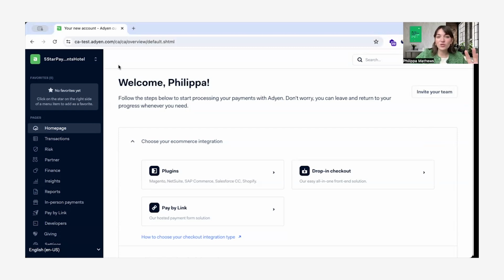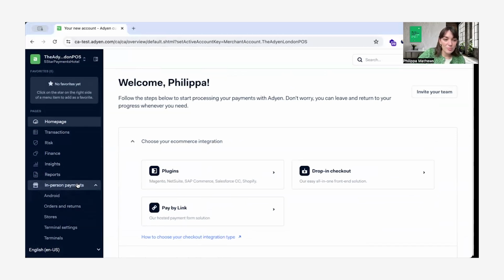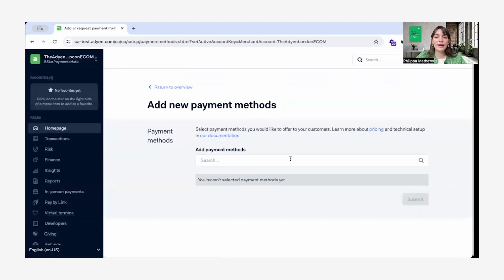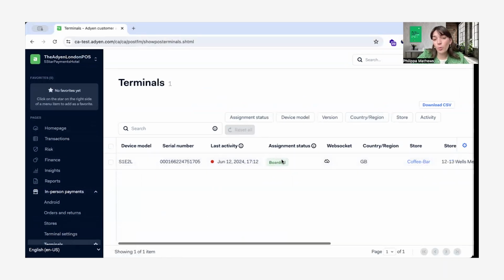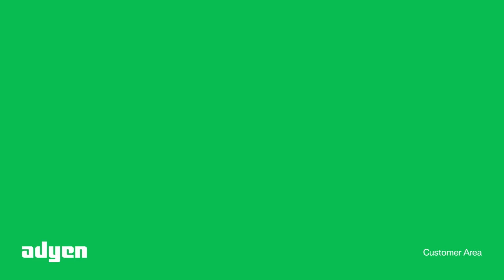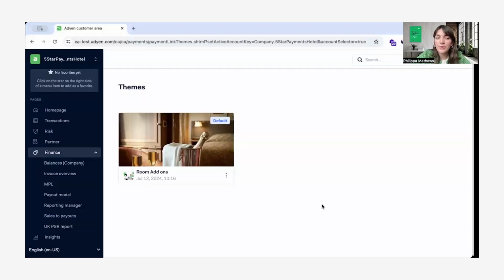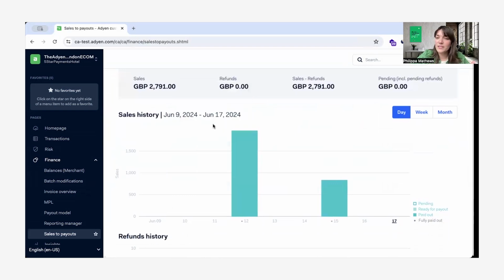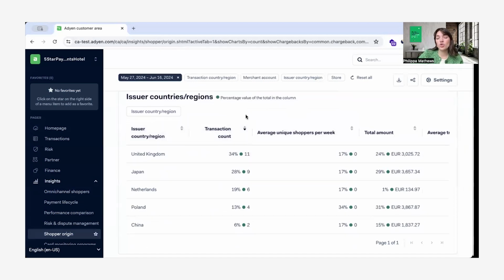Manage your hospitality payments like a pro (Customer Area demo)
UK Sales Manager Philippa shows how easy it is to optimise payments across your hotels in a demo of Customer Area. Learn how you can access real time data across all channels, gain insights and tools to drive revenue, and improve the operational efficiency of your accounts team.